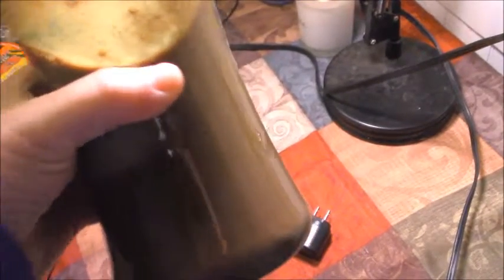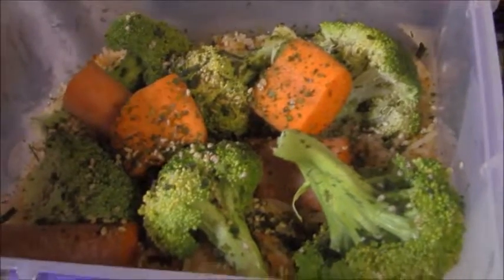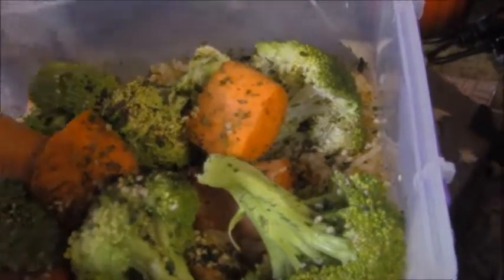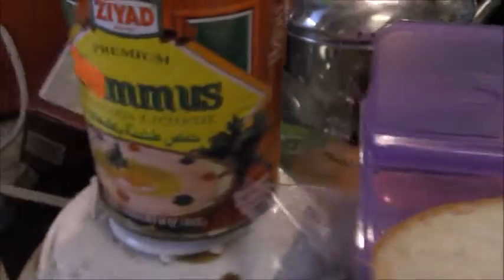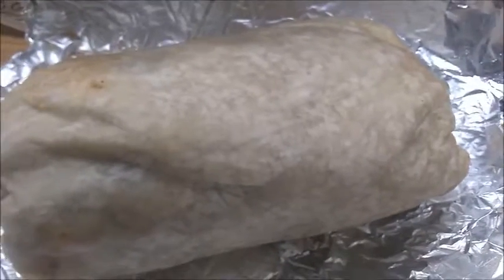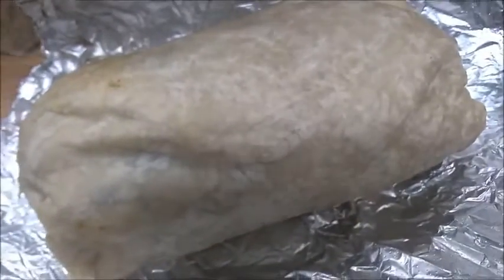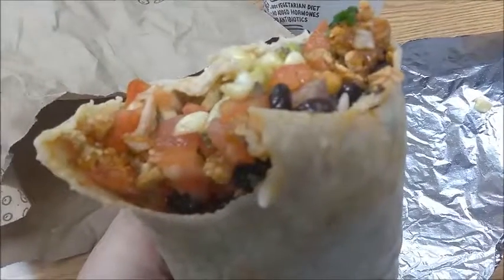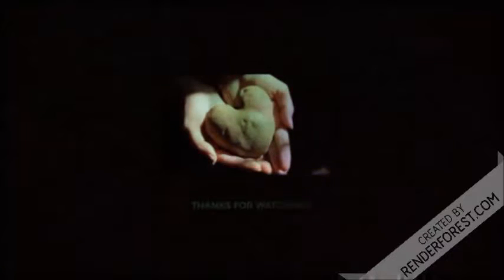What I eat at work